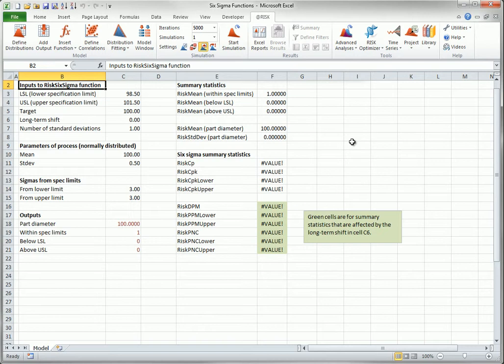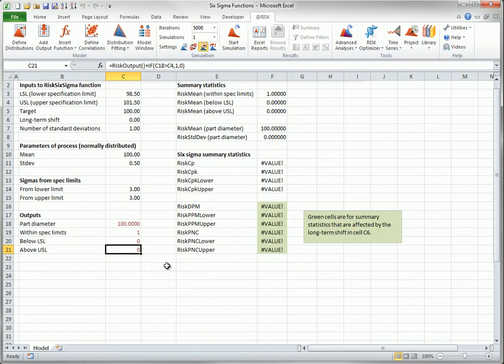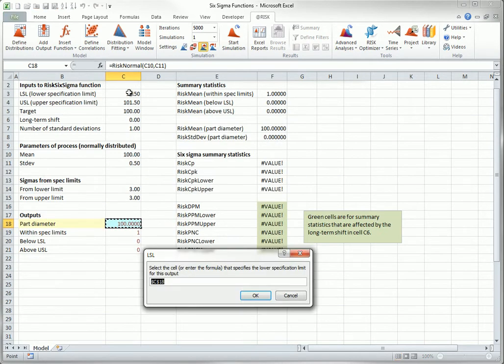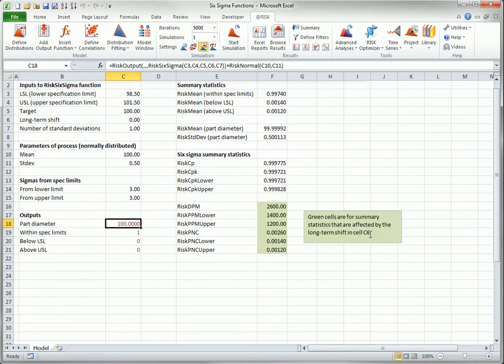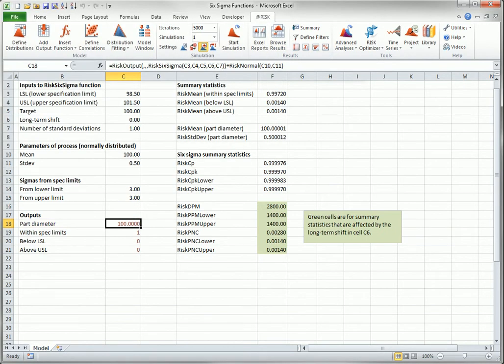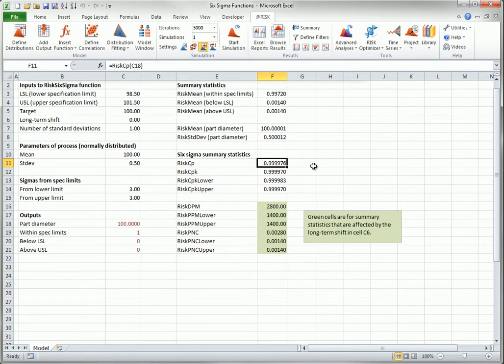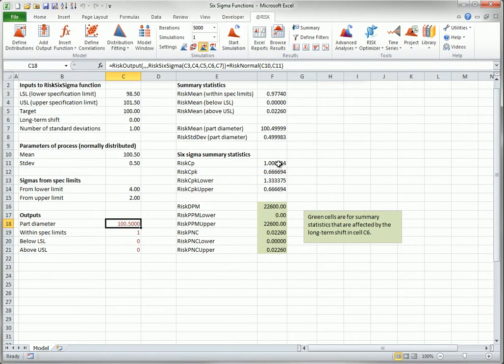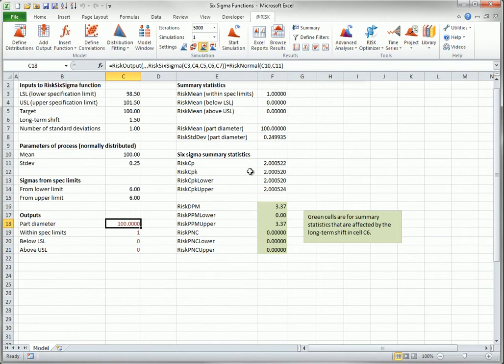Guided Tour - Advanced Features - Six Sigma Functions